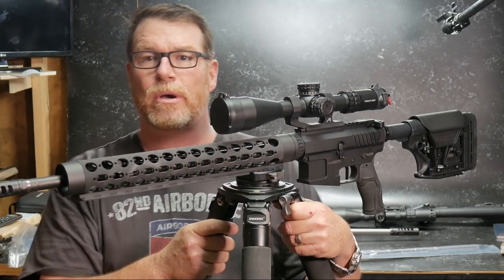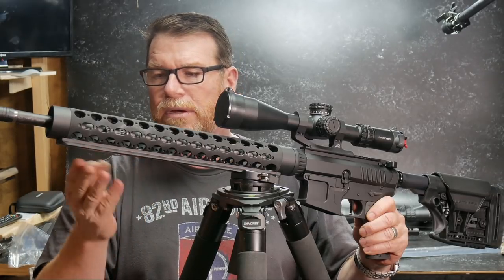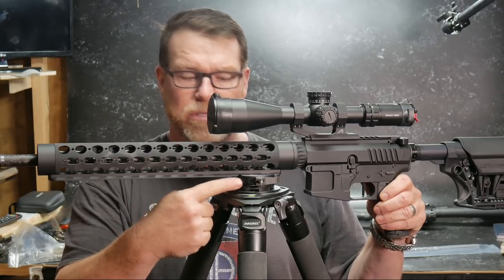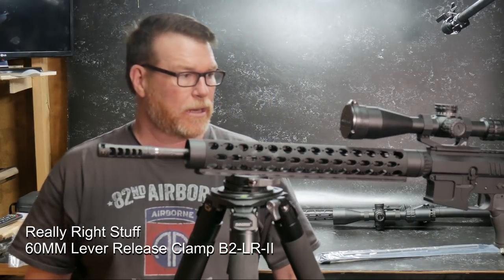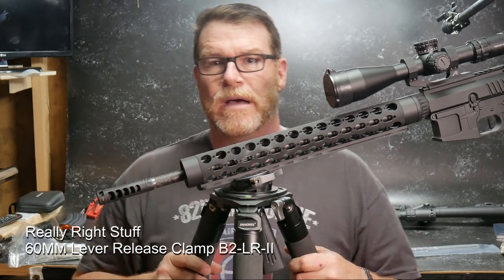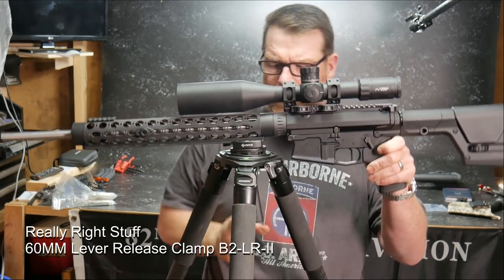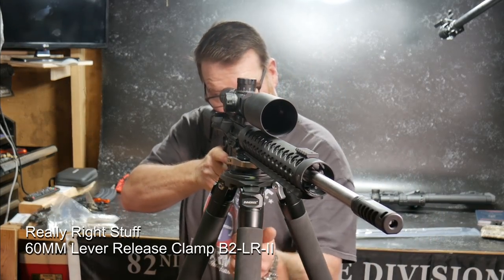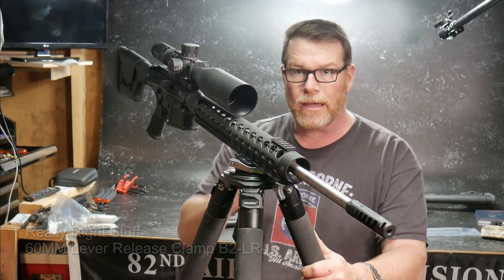Really Right Stuff 60MM Lever Release Clamp B2-LR-II